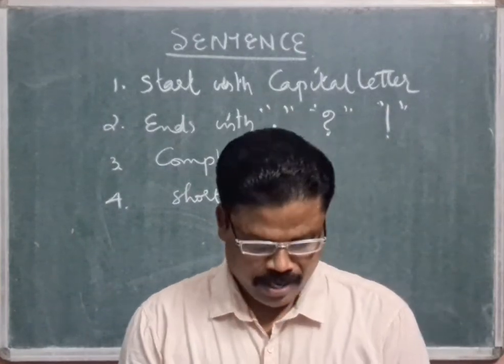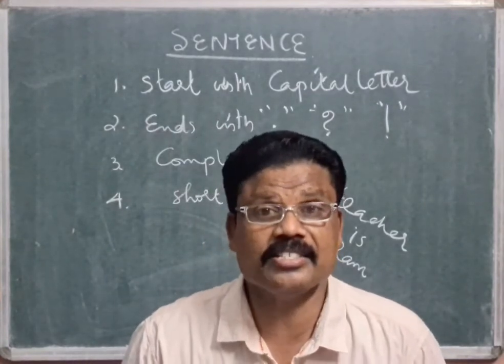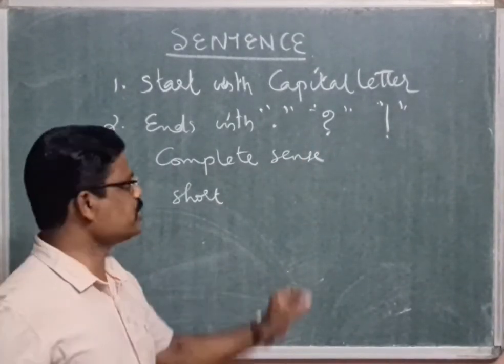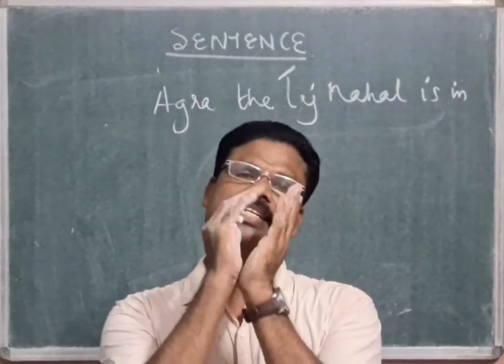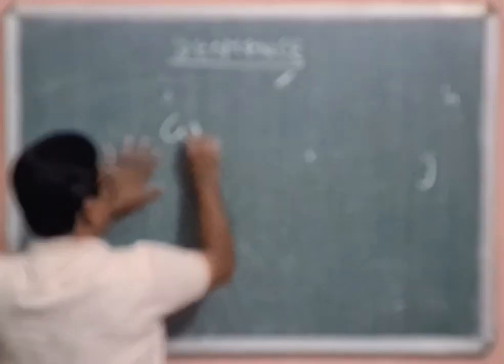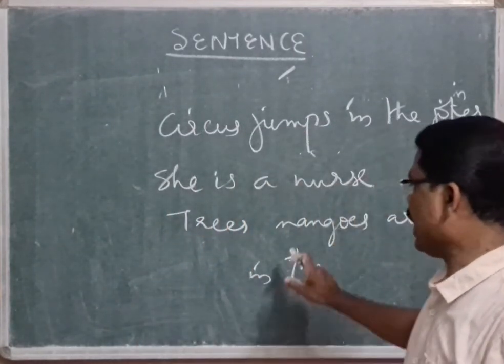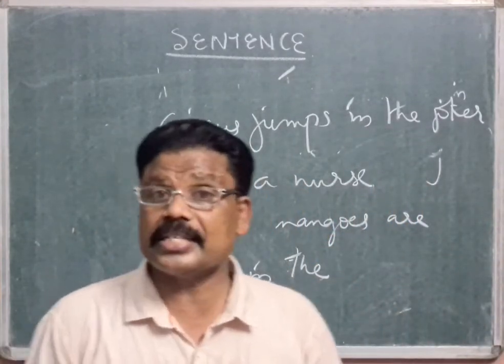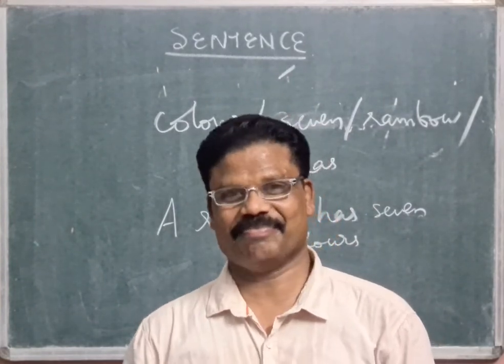Emmanuel Bundi | 2021 | Day-3 | Class-3 English Grammar | Sentence